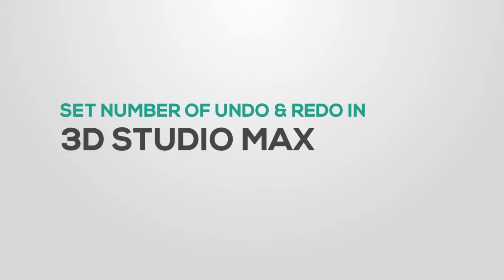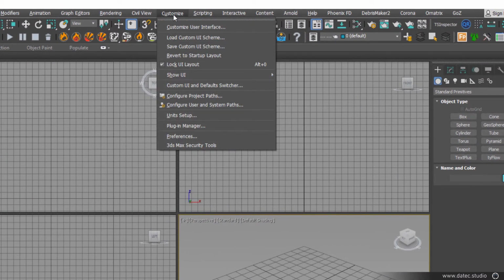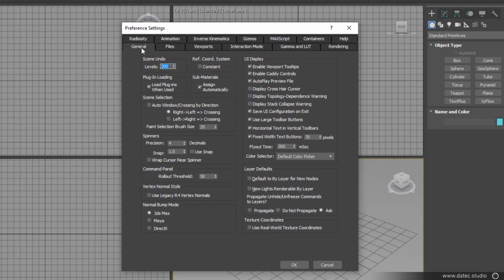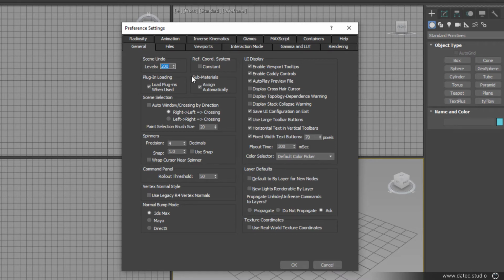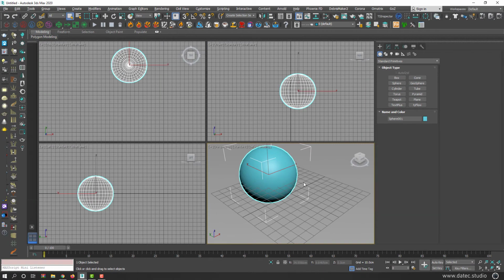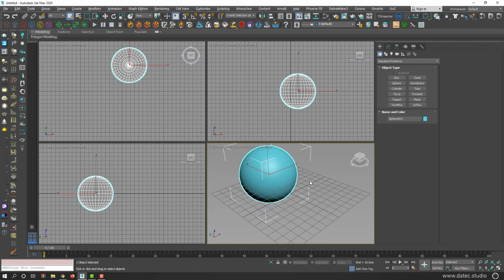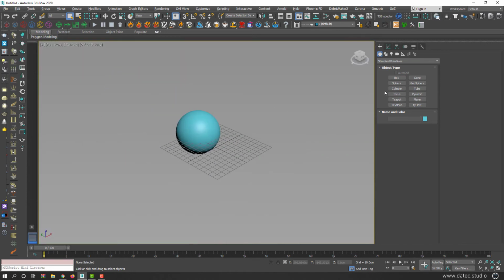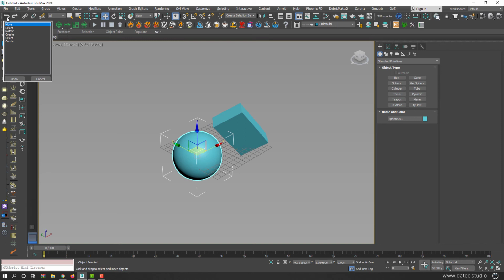Set Undo levels in 3DS Max (Number of undo & Redo)